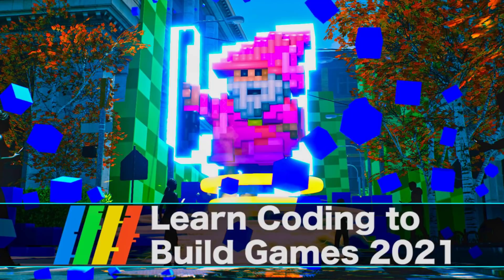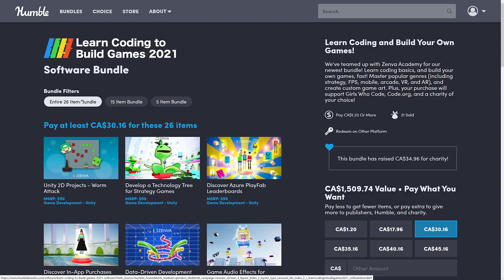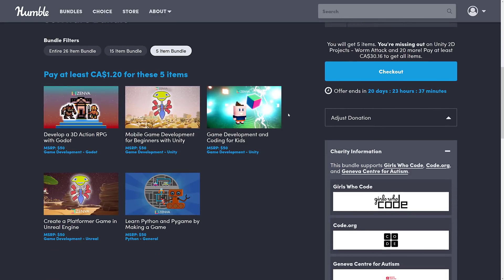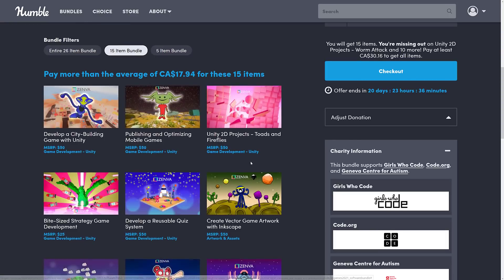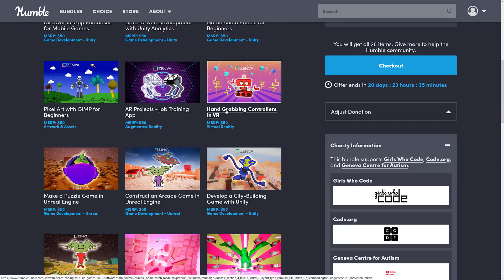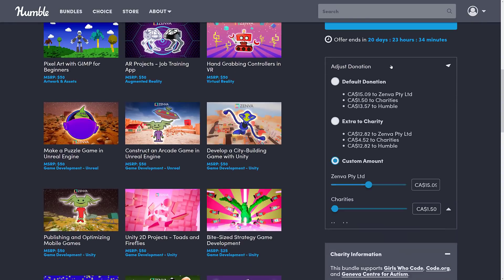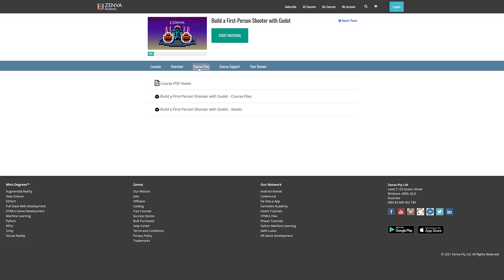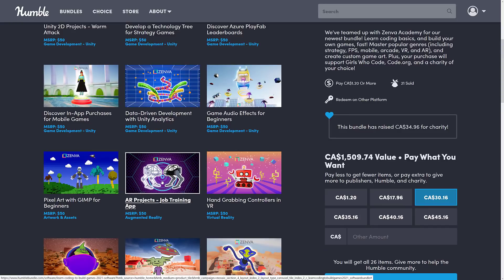Game Coding Courses (Godot, Unity, Unreal, Inkscape, MagicaVoxel, Etc) Bundle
There is a new Humble Bundle of interest to game developers, the Learn Coding to Build Games 2021 Bundle, a collection of courses on subjects such as Unity, Godot and Unreal Engine by Zenva.